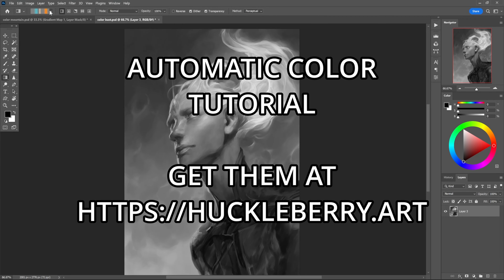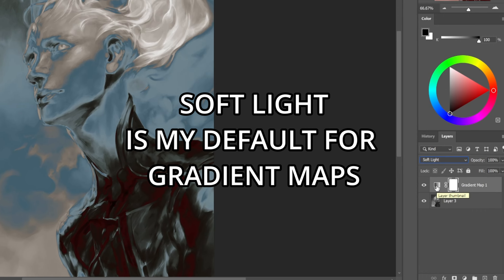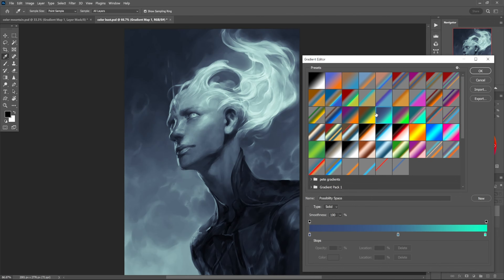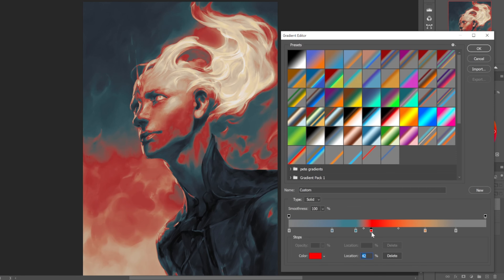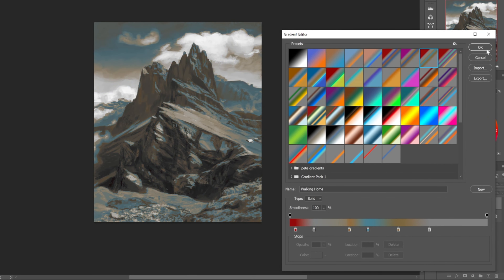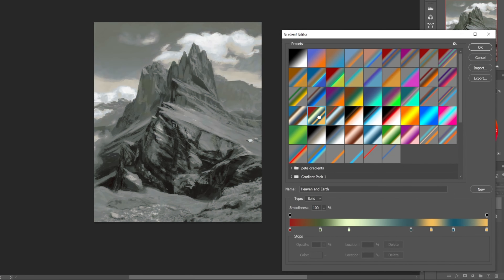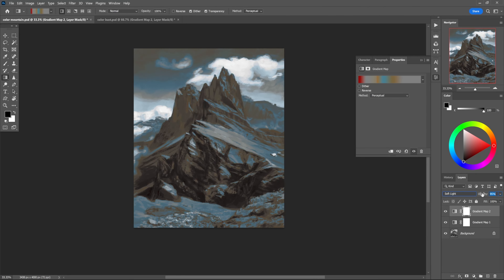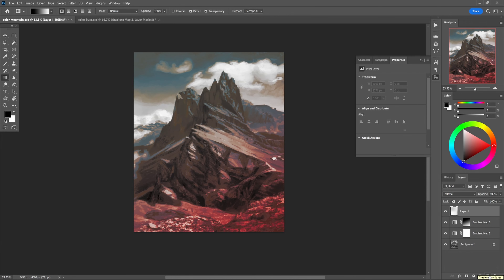Automatic Color with Gradient Maps! (Photoshop, Clip Studio Paint, Krita, Affinity Photo)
(compatible with Photoshop CS6 and later, Clip Studio Paint, Krita, and Affinity Photo)